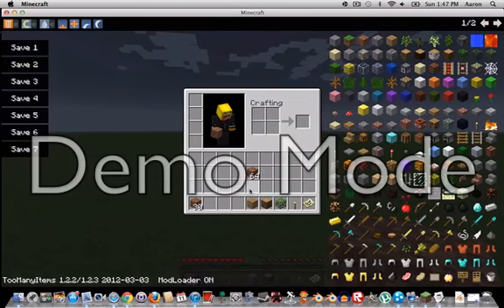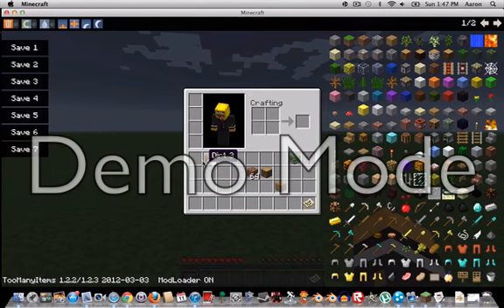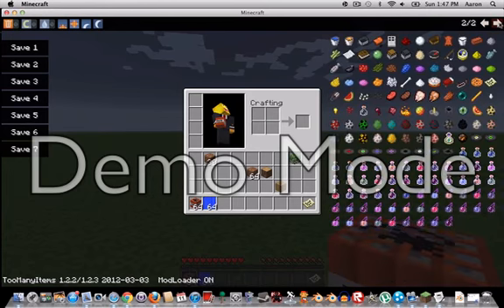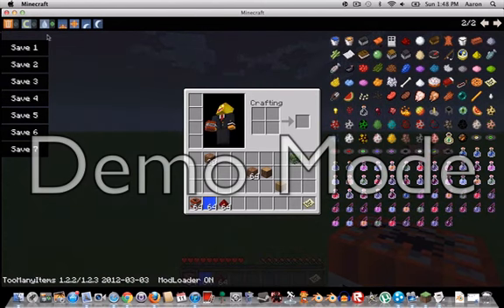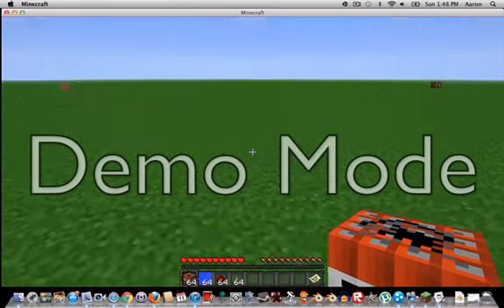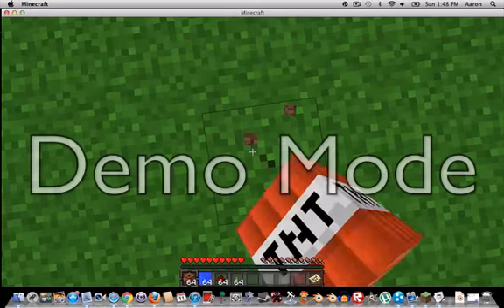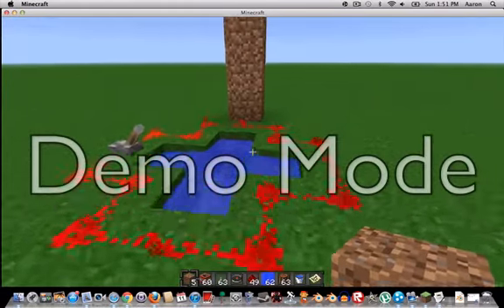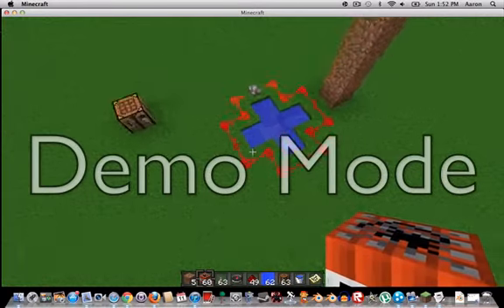(Minecarft) boost your self TNT